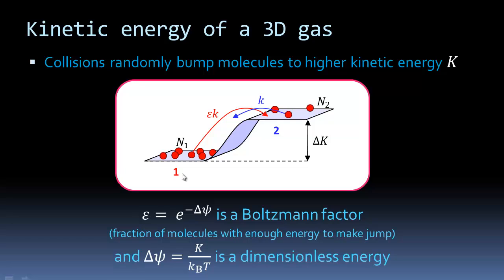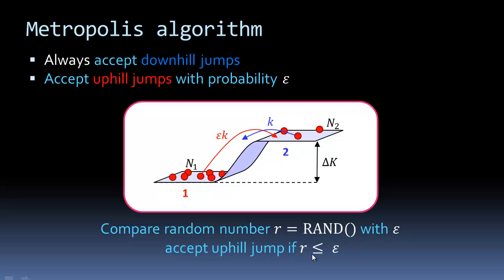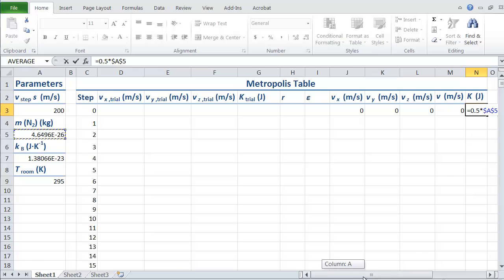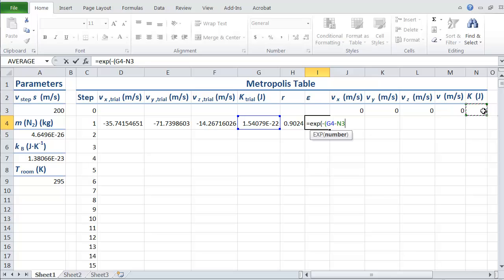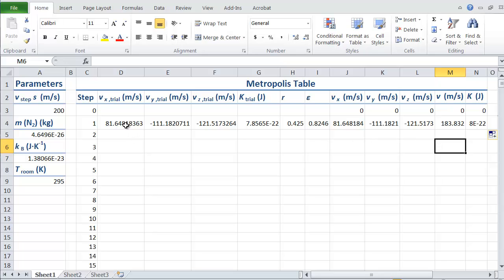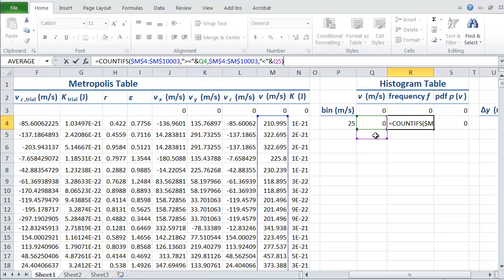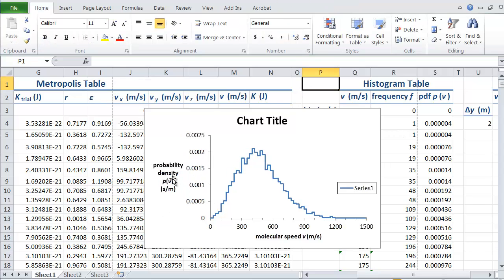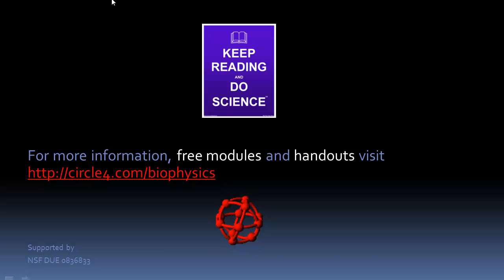Maxwell-Boltzmann Distribution generated by Metropolis Monte Carlo Simulation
The Metropolis algorithm is used in an Excel Monte Carlo simulation of an ideal gas to generate the Maxwell-Boltzmann distribution. The simulation probability density function is plotted as an X Y Scatter with straight lines chart and is compared with the theoretical Maxwell-Boltzmann distribution.